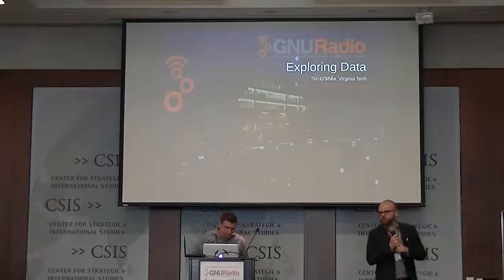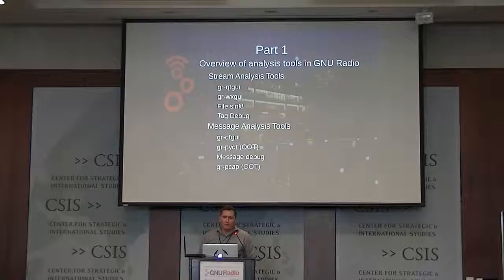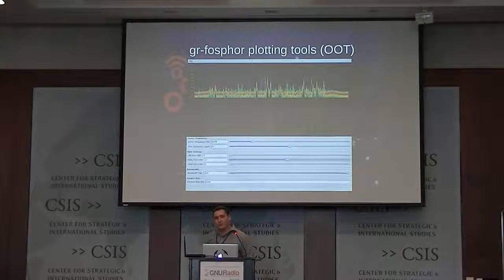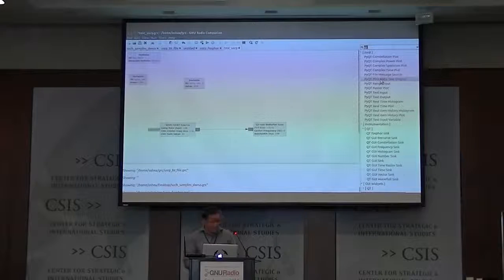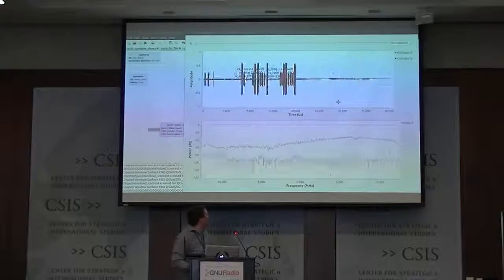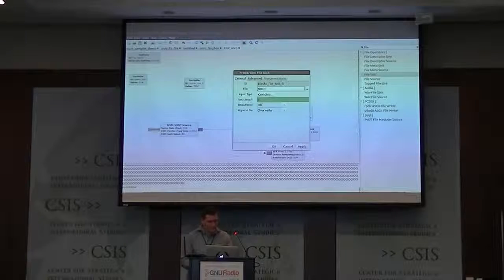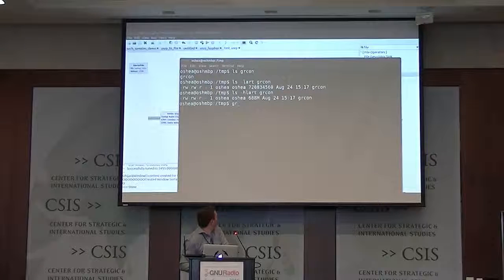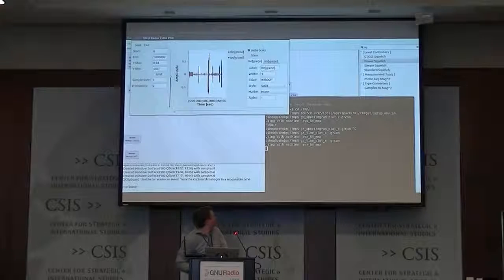Exploring Data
Tim Oshea - Exploring Data